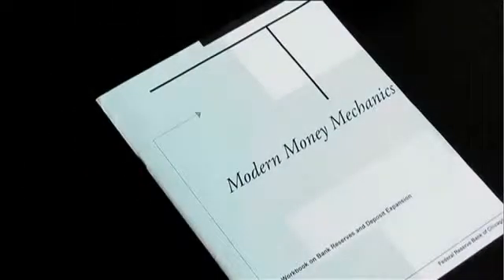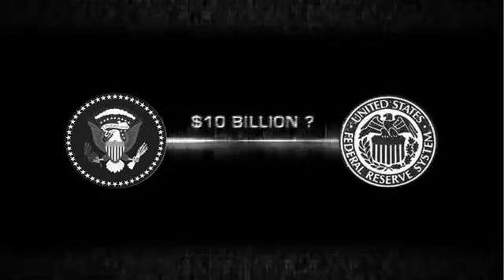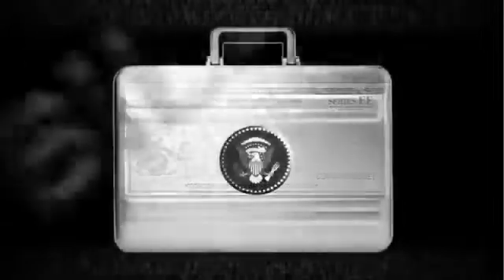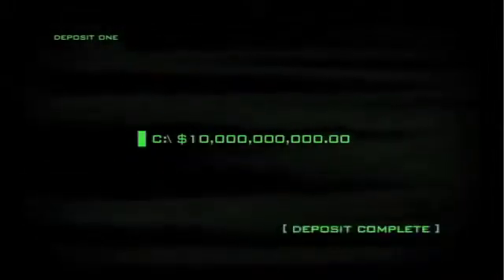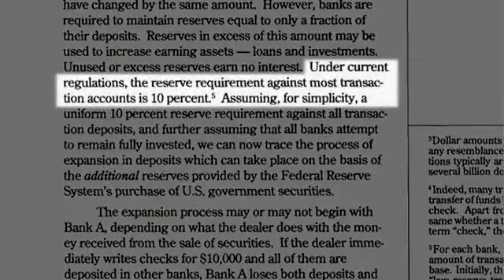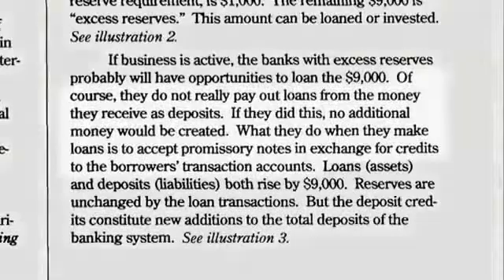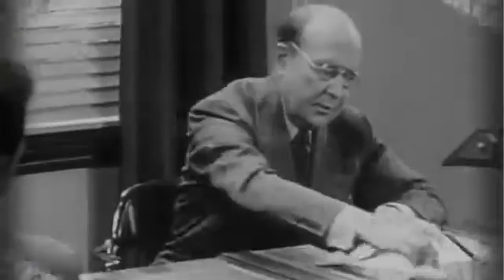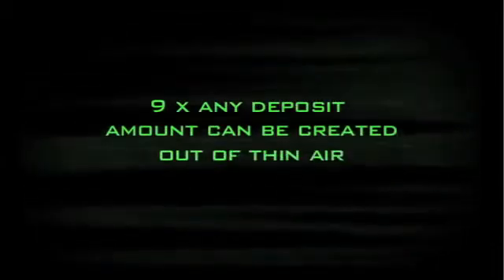How money is created - Πως δημιουργείται το χρήμα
In this video you are going to watch the transformation of money from paper to its final form .
Στο βίντεο πρόκειται να απρακολουθήσετε την διαδρομή του χρήματος από χαρτί στην τελική του μορφή .